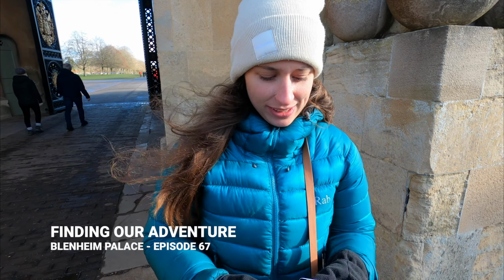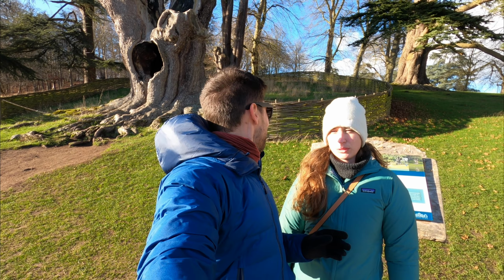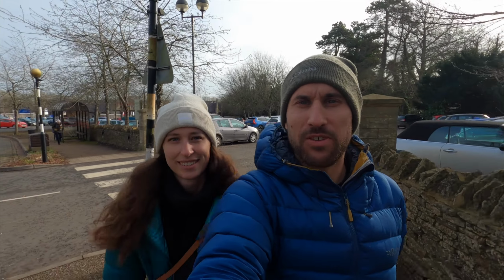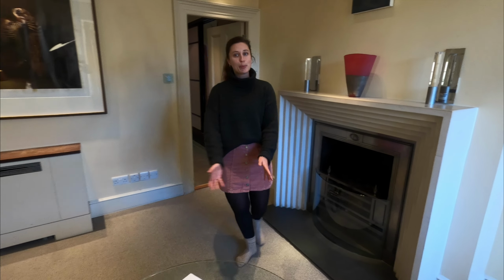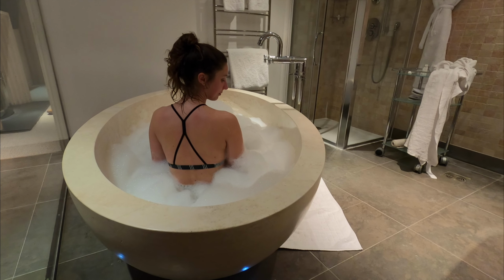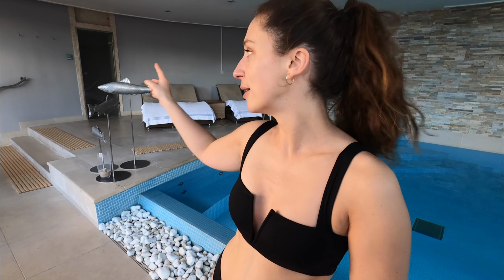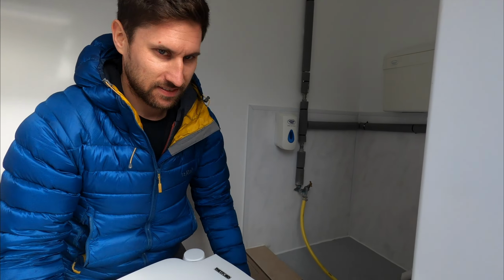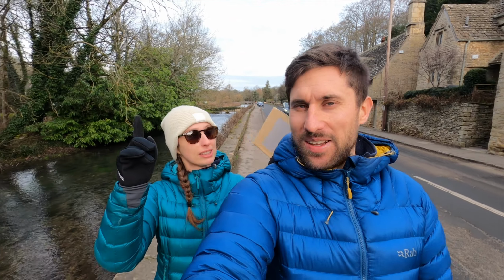SWAPPING VANLIFE FOR A LUXURY HOTEL IN THE COTSWOLDS - Cotswold House Hotel and Spa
We have had another incredible week exploring the Cotswolds! We start this episode visiting the beautiful Blenheim Palace and gardens where we find a Harry Potter tree.

We were also invited to stay at Cotswold House Hotel and Spa. We love exploring and checking out different places to stay and this is definitely a hotel to add to your list.

We also visit the towns of Chipping Camden, Stow on the Wold and Bibury. We find van park ups in quiet nature spots and check into a campsite as our toilet was getting very close to over flowing!

ANNOUNCEMENT!

We have just launched our first sticker collection. We have a sticker for everyone in the FOA team including Jonny, Hannah, Tia, Skye and also Harvee the Transit.

Leave us a comment in this video and we will choose our favourite comment and send you a sticker of your choice!

Thanks to everyone who supports our adventures, we couldn't do any of this with out you!

A special thank you to @blenheimpalace and Cotswold House Hotel & Spa for hosting us.

VIDEO CONTENTS
00:00 Blenheim Palace
03:52 Harry Potter Tree
06:23 Morning workout
06:57 Stow-on-the-wold
10:58 Cotswold House Hotel & Spa
19:40 Chipping Camden
21:10 Hidcote Gardens
21:58 Van chores
24:48 Workday
26:29 Bibury

ABOUT FINDING OUR ADVENTURE
We are Jonny & Hannah and we love to travel! After traveling through South East Asia and starting Finding Our Adventure we wanted to explore more of our own country and Europe. That led to a 2 year van obsession, we watched every video on Youtube we could find and spent countless hours designing our own tiny home on wheels. Finally we were able to purchase our Ford Transit and spent 7 months converting it into our very own little campervan.